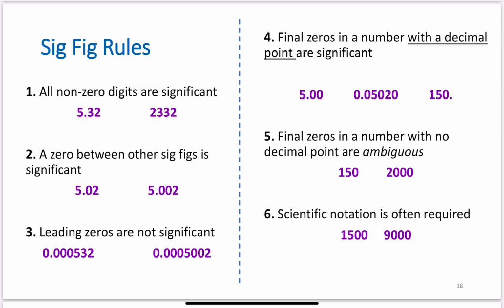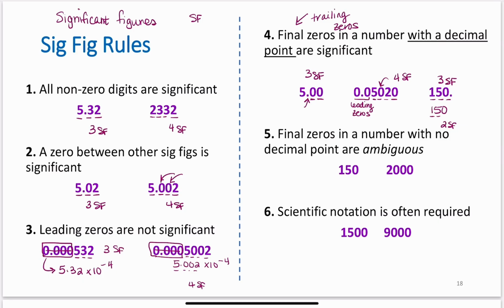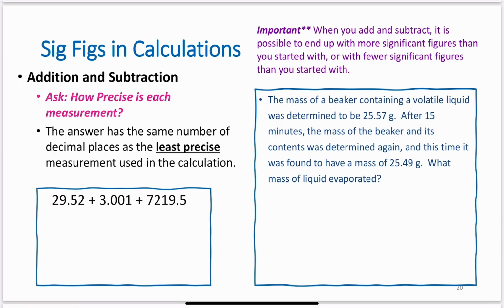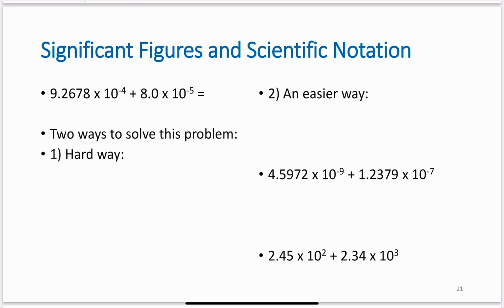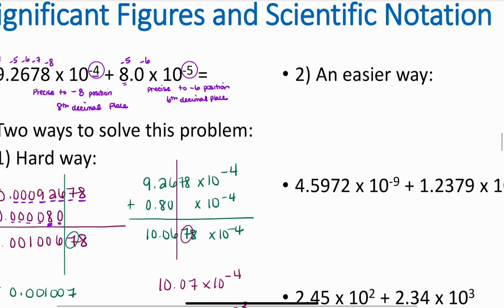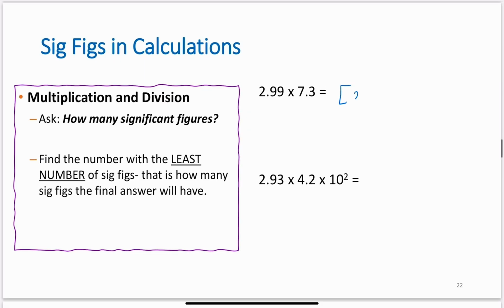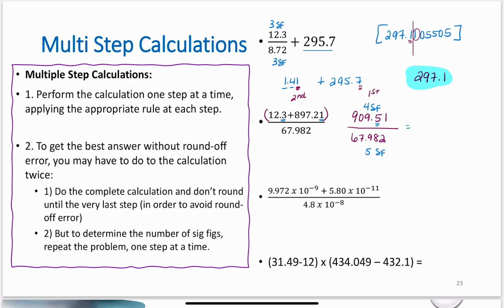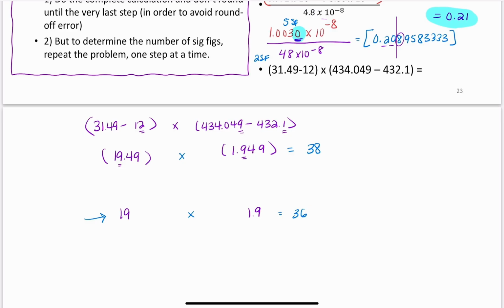Significant Figures- Identifying and using in calculations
Chem 10013 (Engineers): Module 1C
Chem 10113 (Gen Chem 1): Module 1C